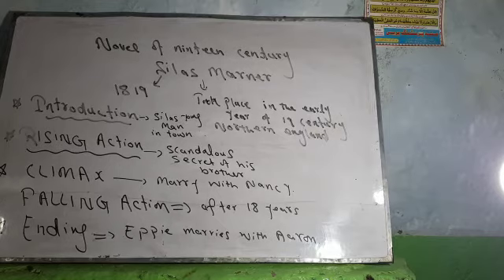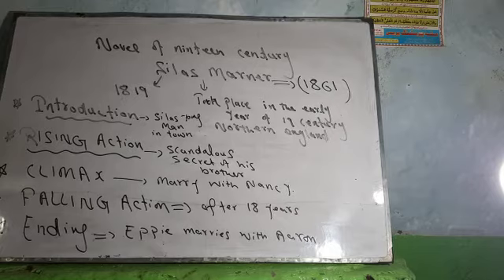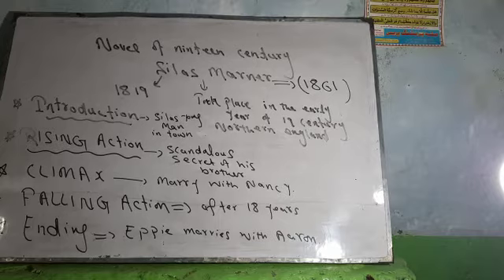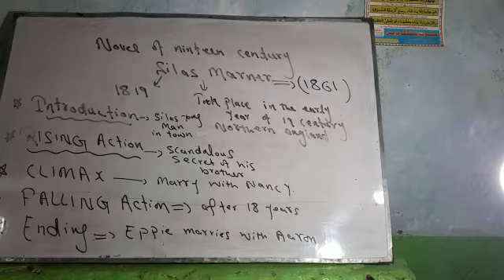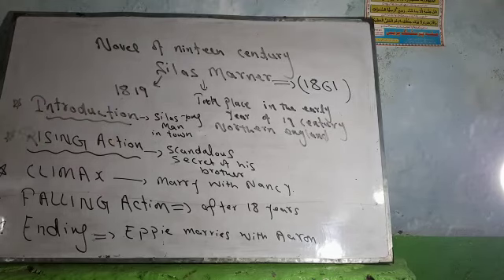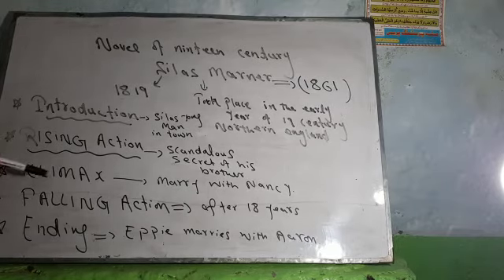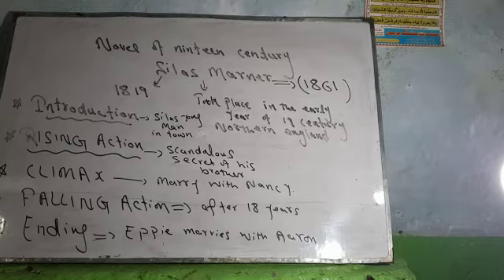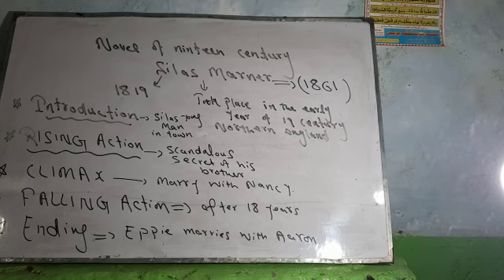18 & 19 century novel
Silas marner by George eliot